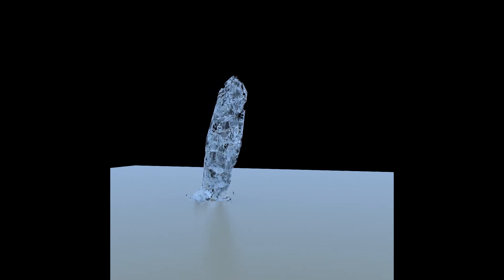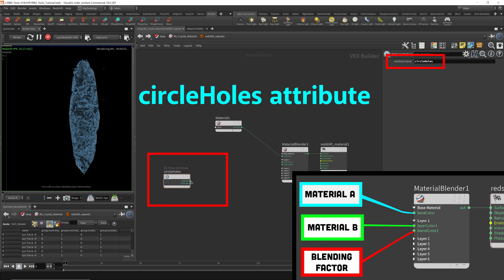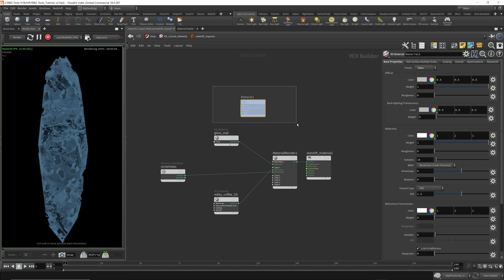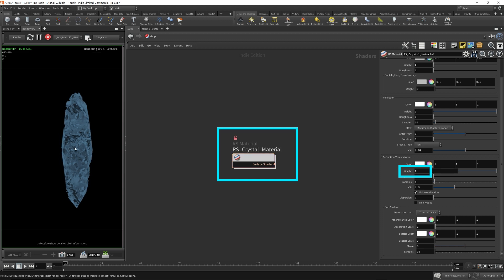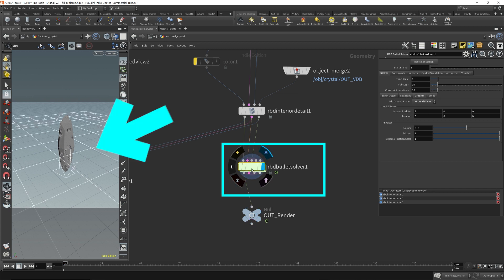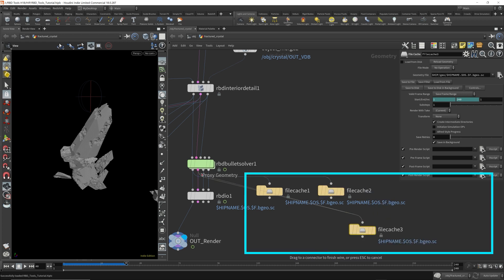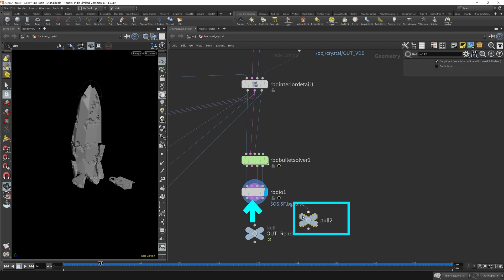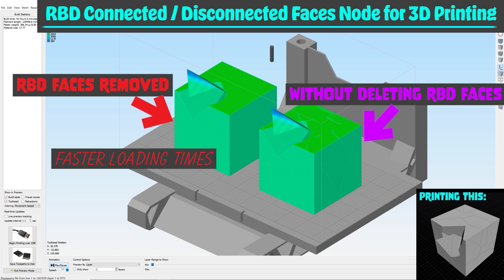Blending Materials with Redshift in Houdini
I demonstrate how to blend two different materials together using Redshift and apply the blended material onto a fractured geometry to create interesting renders with transparent materials.